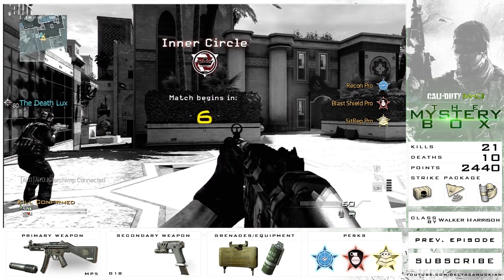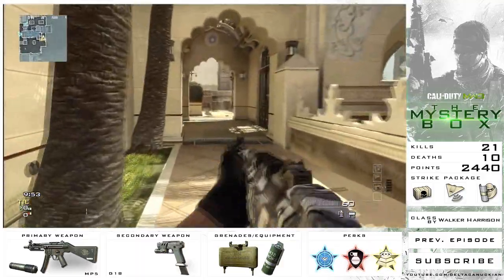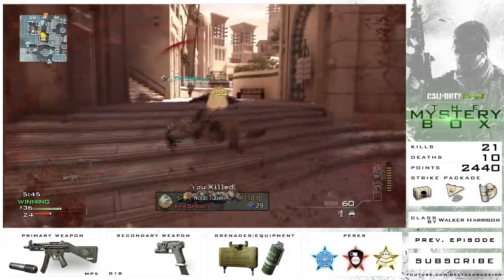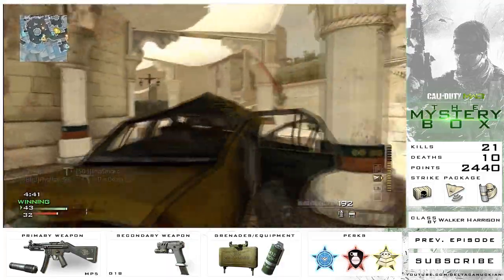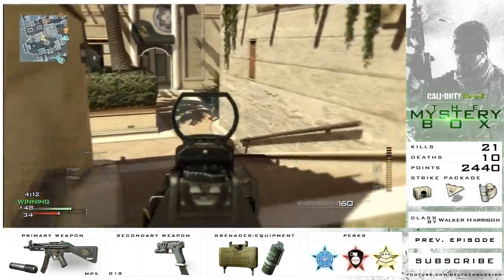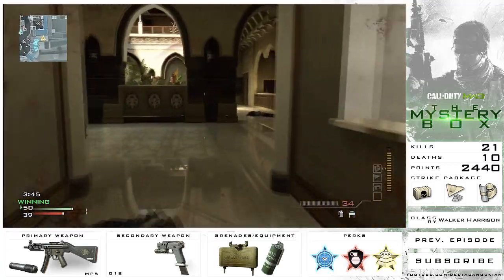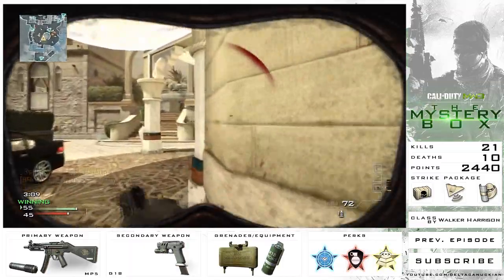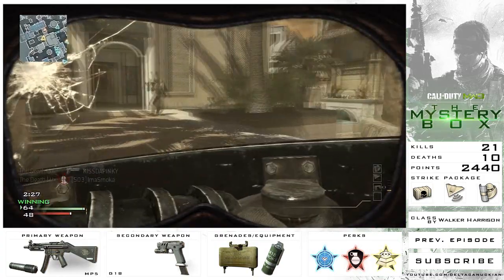The Mystery Box - MW3: Episode 15 - MP5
*** WAIT UNTIL THE END FOR AN IMPORTANT MESSAGE ***

Welcome to episode fifteen of The Mystery Box! This is a show that revolves around you guys, the viewers. You create a class for me to use, post it in the comment section, vote on your favourite and then the highest rated class will be used in the next week's episode!

You can give me your favourite, beast mode class and see if I can do just as well, or you could intentionally screw me over with a combination of the worst guns, attachments and perks in the game! My fate is entirely in your hands, so don't forget to leave a class in the comment section after the video ends!